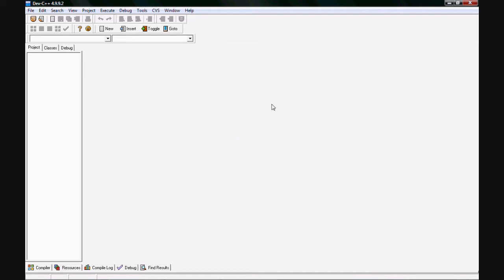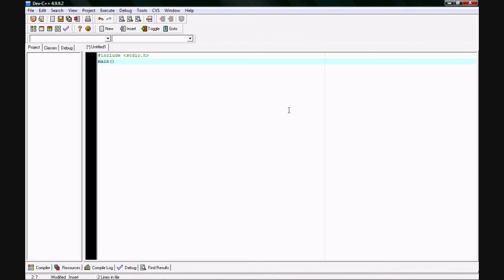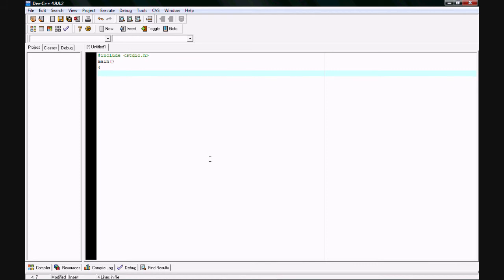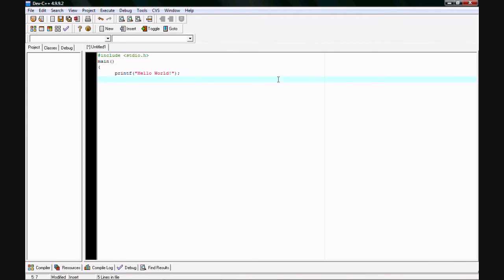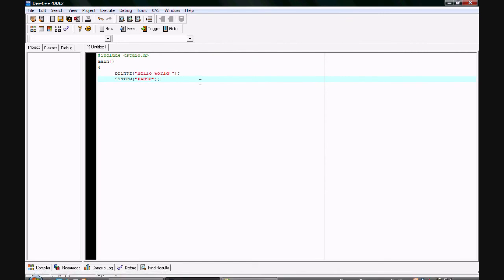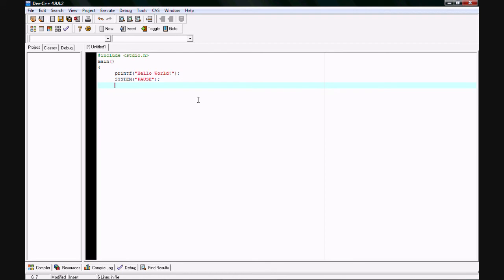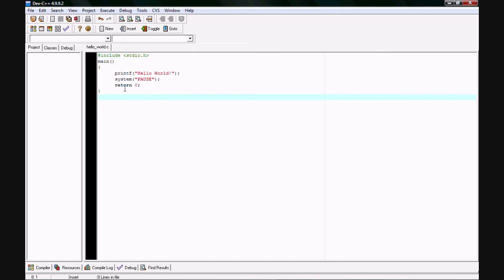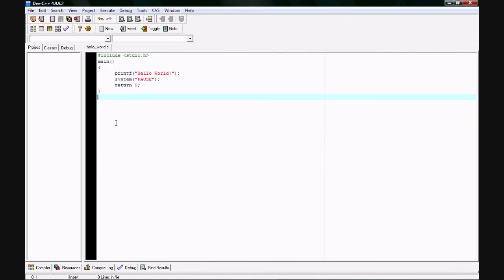C Programming Tutorial: Hello World!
Hi guys, this is SenseofMind3 here and today I'm going to be showing you a C program tutorial. I'm going to be teaching you guys the Hello World program. I'm planning on making more videos that include more complex coding.